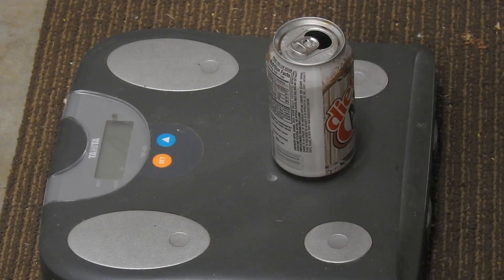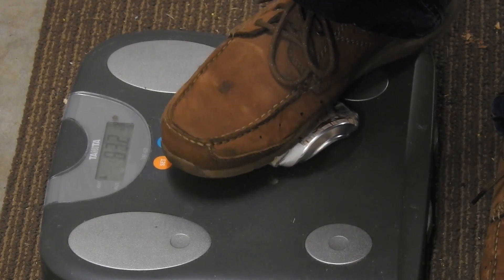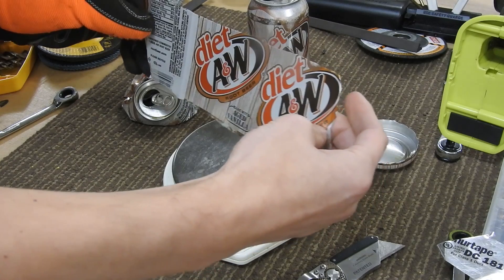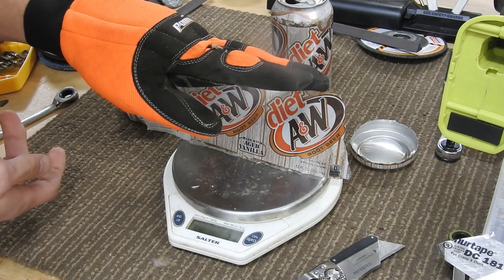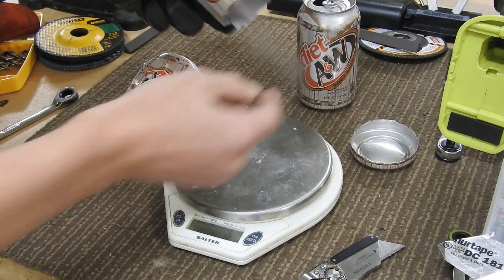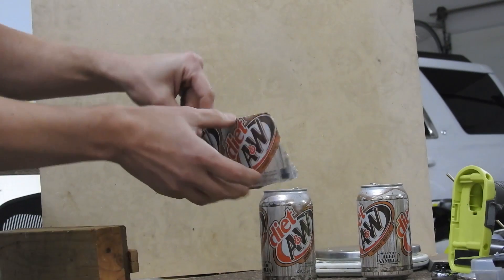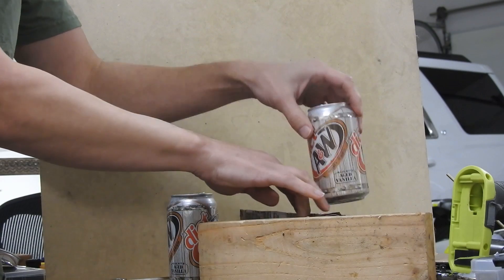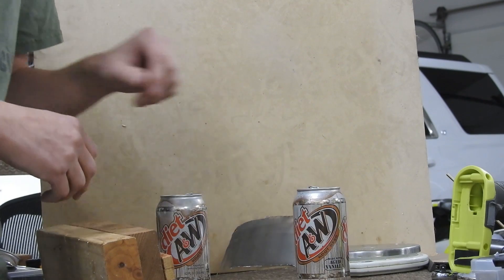Soda Can Loss Of Structure Illustrating WTC7 Collapse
When WTC7 collapsed, a portion of that collapse (about 2.5 seconds) was near freefall acceleration. This is because what you were seeing at that point was the exterior walls of the building collapsing, a bit like an empty soda can. Now it's very hard to illustrate this with small scale models due to the square-cube law. However we can illustrate the principles. A soda can supports 4000x its own weight, around 130 pounds (probably 200 if you add the weight really carefully), yet the metal walls of the soda can only support about 0.5 pounds if they don't have any structural support and they buckle.
That's what happened with the "free-fall" portion of the WTC7 collapse. The walls had lost all their interior lateral support and then buckled near the bottom. This loss of structure meant that they could only support about 0.5% of what they could before. If they previously had a failsafe of around 4x the static load (very conservative), then that means they supplied an upwards force of equivalent to 4g (assuming everything is in place).. If this is reduced to 0.5% by the wall buckling then they only resist at 0.02g, and hence the building would fall at 98% of freefall - indistinguishable from 100% freefall based on video measurements.

Note these are all just ballpark figures. There's a lot more variables, with scale being a big problem, and the actual directions of buckling would be more complex. However this illustrate the general principle.